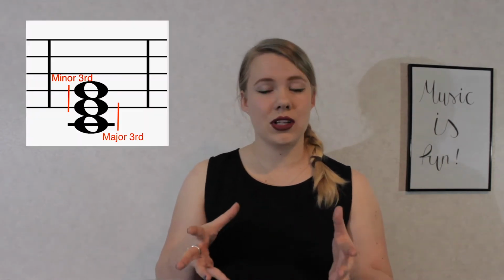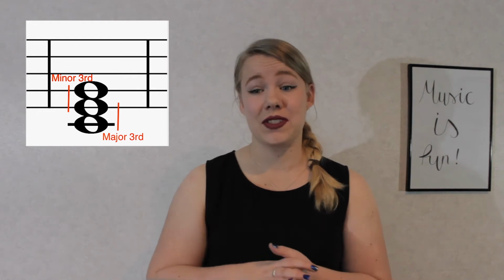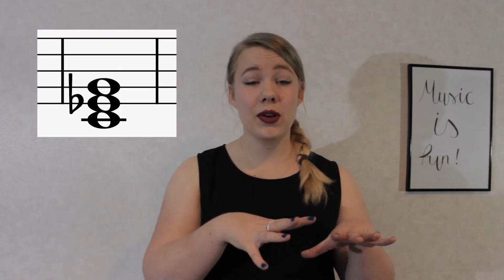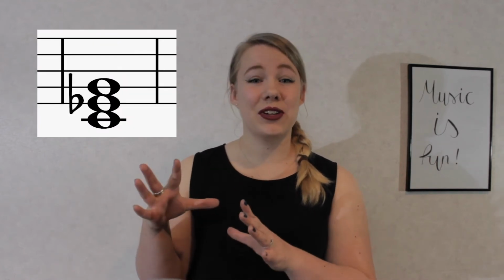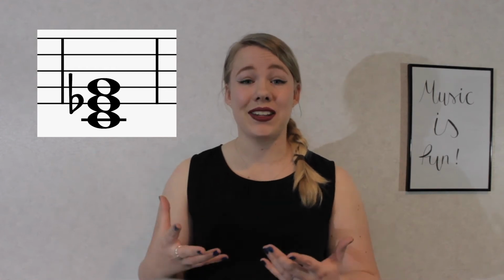The Theory of Harmony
Welcome back to another midnight session of music theory! If you are new to music or haven't quite wrapped your head around how to sing those harmony lines yet, let's discuss what singing in harmony looks and sounds like from a theoretical point of view.